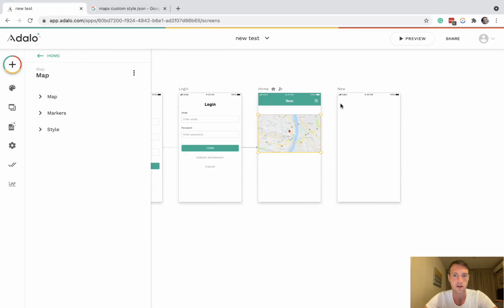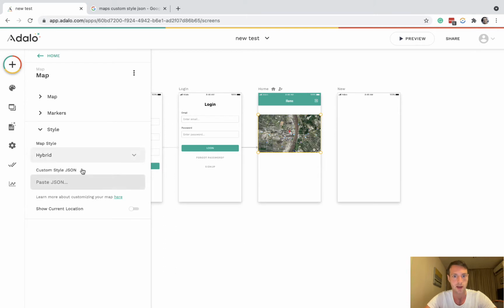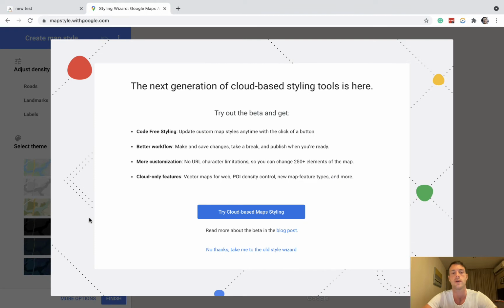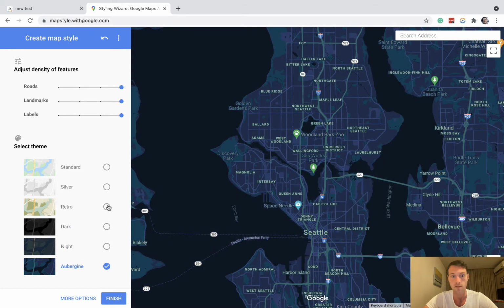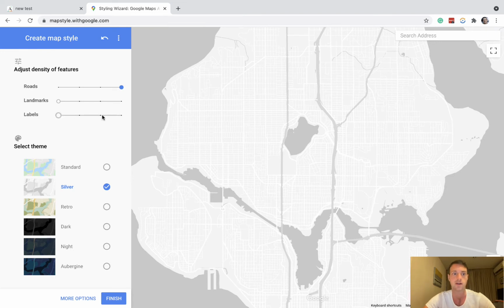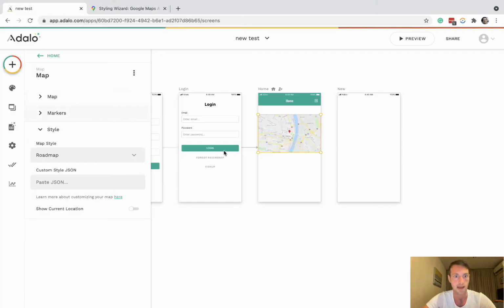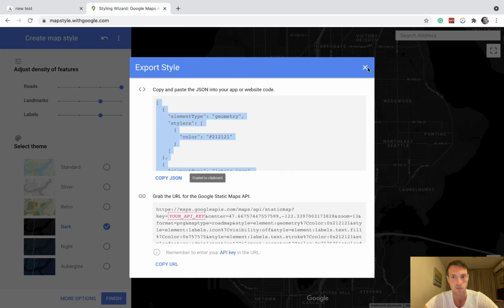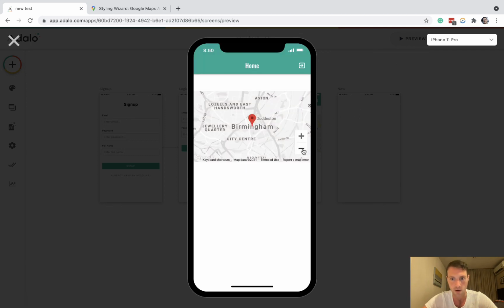Adalo - Google Maps Custom Style JSON - add night mode, custom styling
In this video we add custom map styles to the Google Maps component in our Adalo app. If you didn't set up your map yet, please see the below video.

More features for your Adalo app
- Better file uploader
- Detect User Device
- Twilio SMS
- String Functions